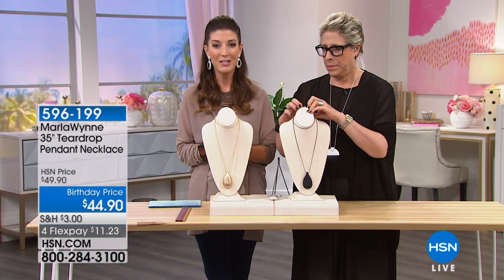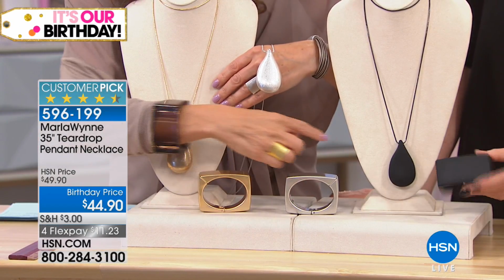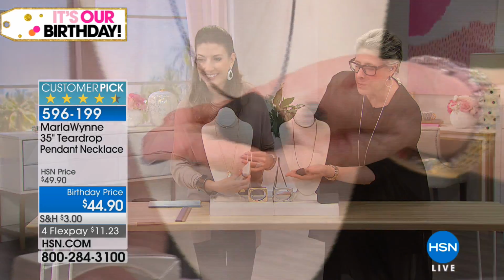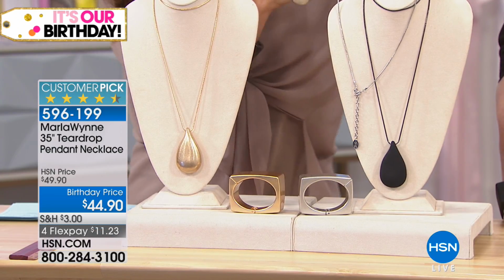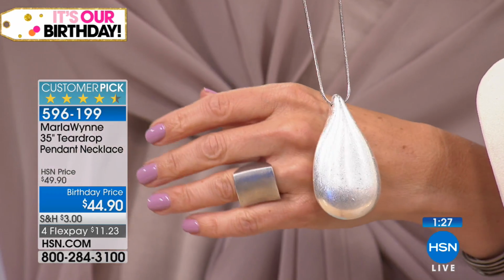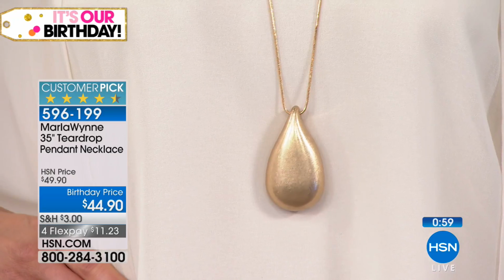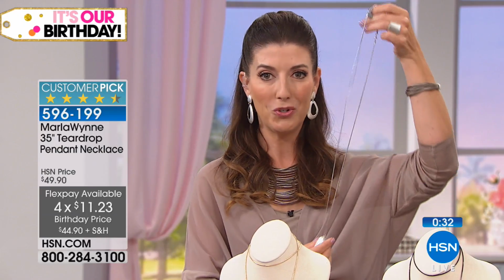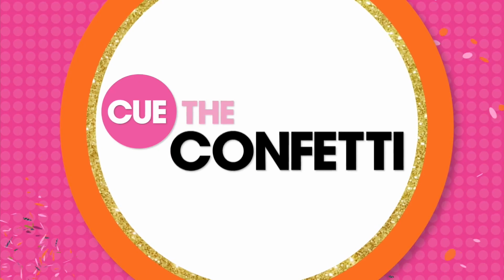MarlaWynne 35" Teardrop Pendant Necklace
Enjoy elemental style. With its bold, yet timeless shape, this necklace boasts a minimalist moxie that transcends trends. It's a foundation piece that...